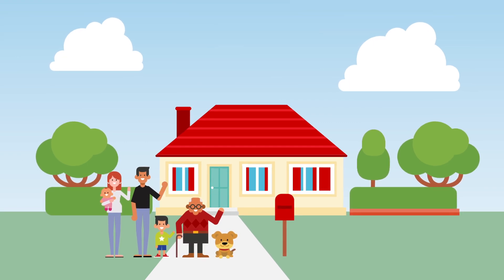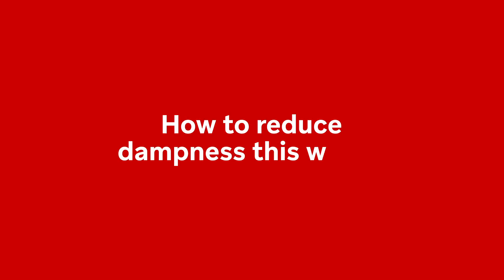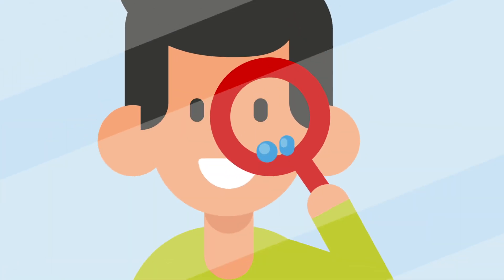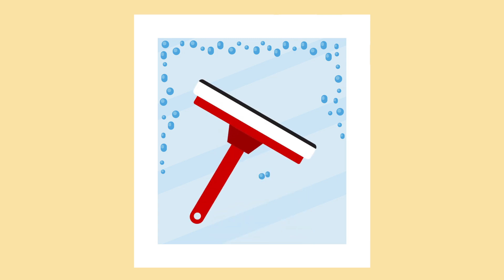How To Reduce Dampness In Your Home This Winter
Did you know a dehumidifier can help keep your home dry as a bone in the colder months?